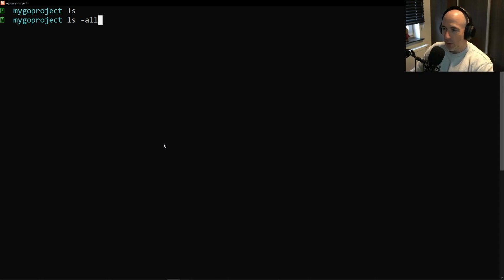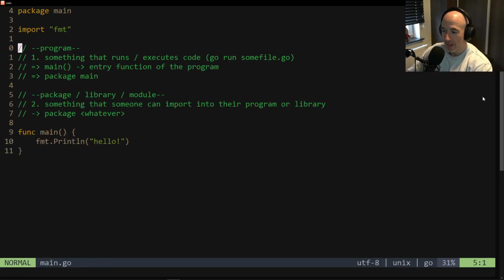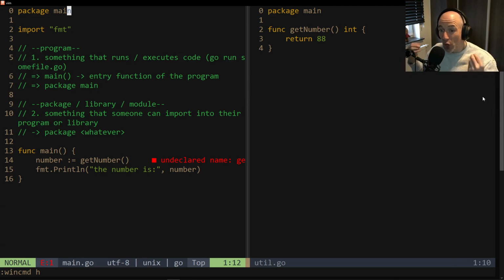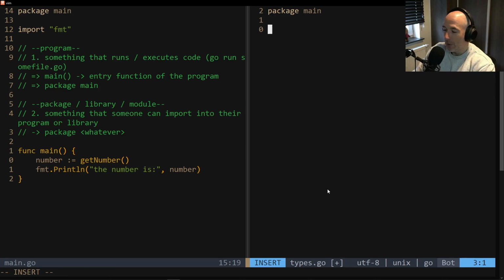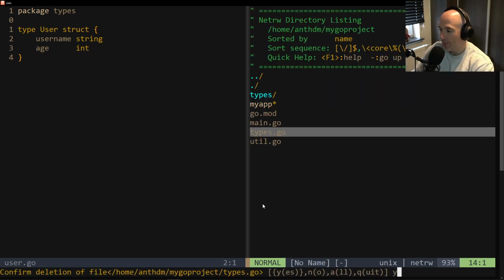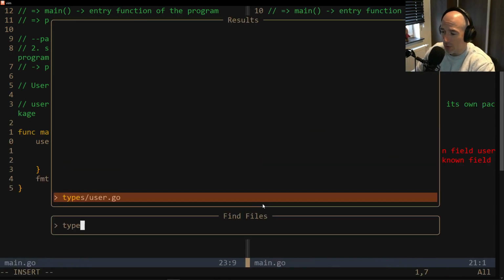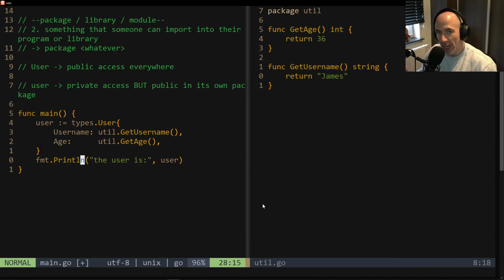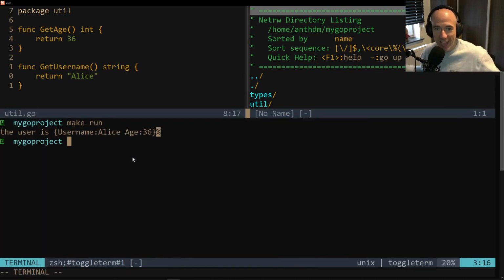8 Modules fulltimegodev 1920x1080 605K